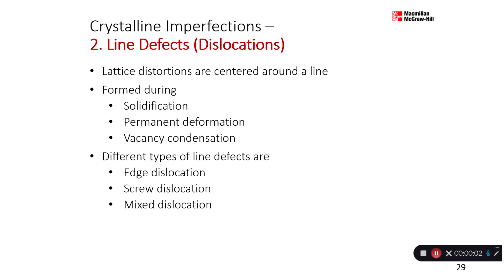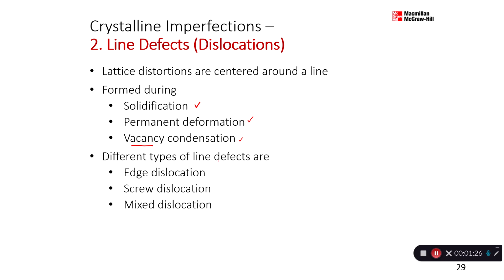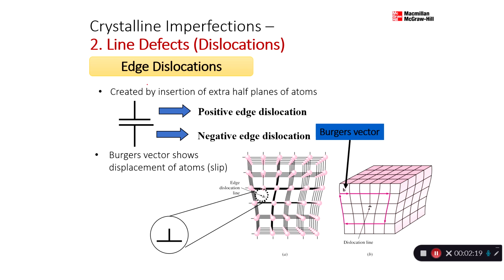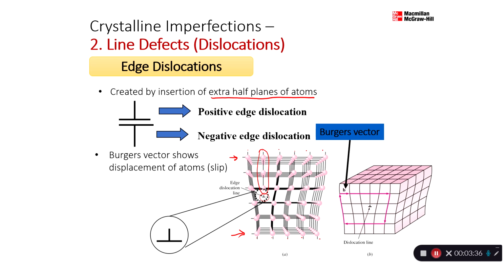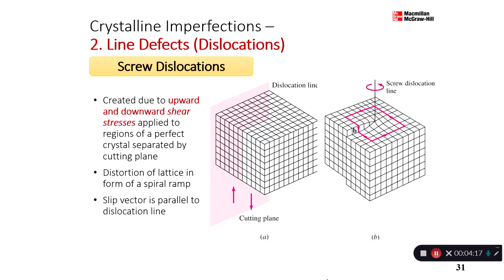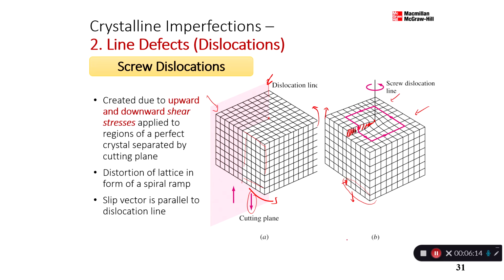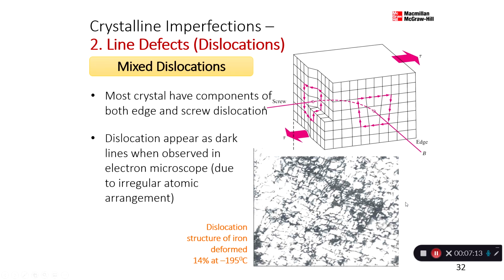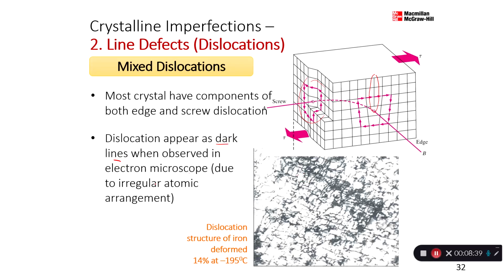Materials - Chapter 4 - Line Defects